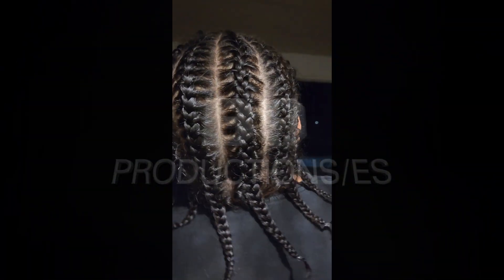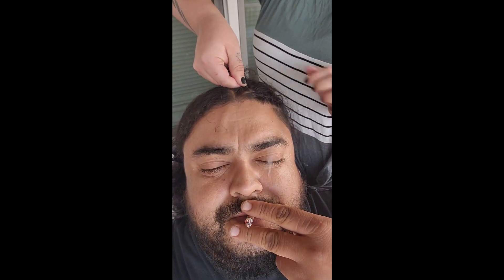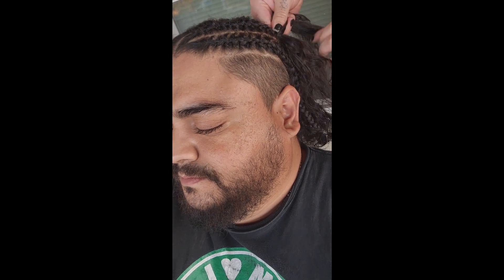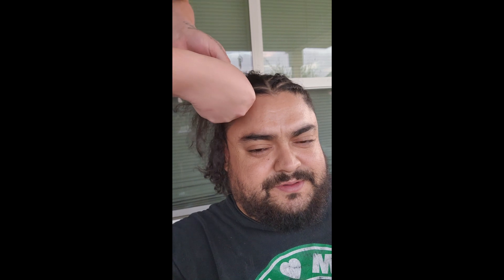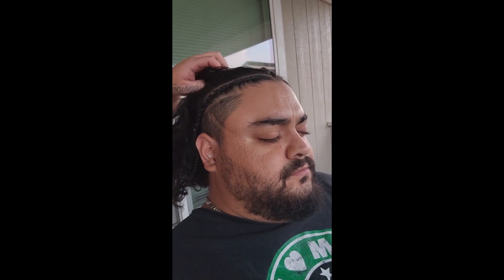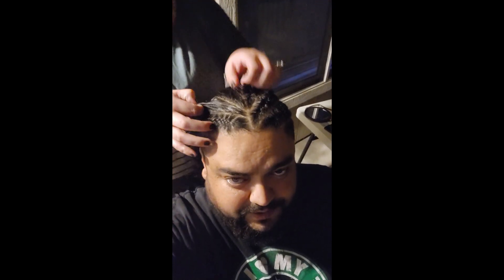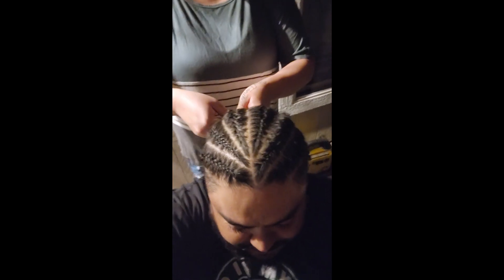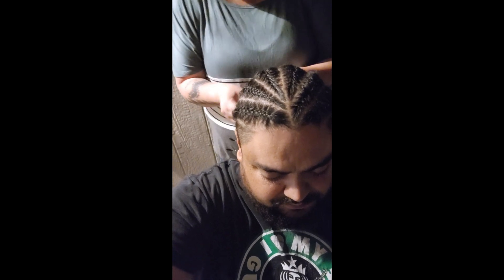First braid Sammi Jerry and Oscar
traditional braiding and chat about cultural traditions passed down throw ancestors